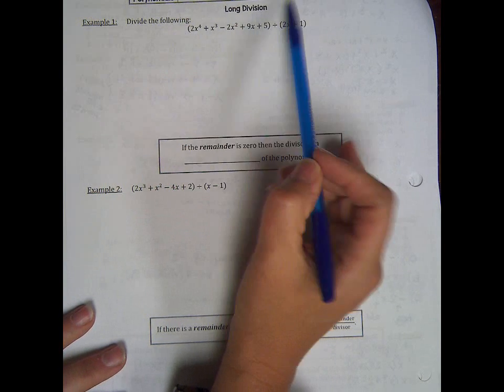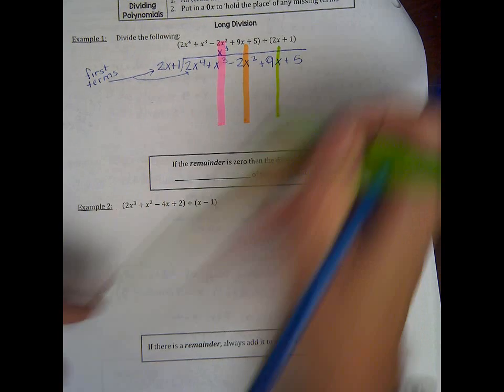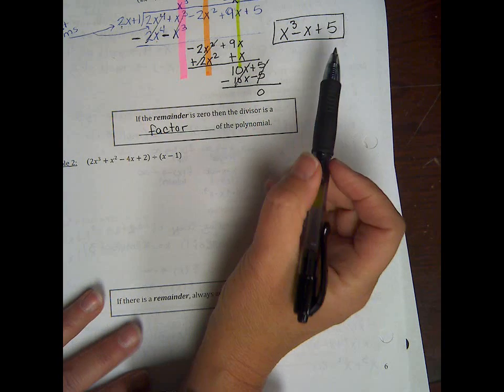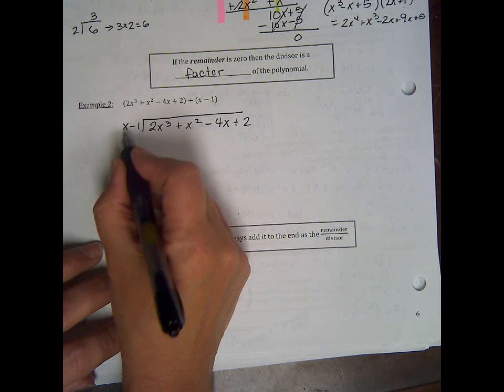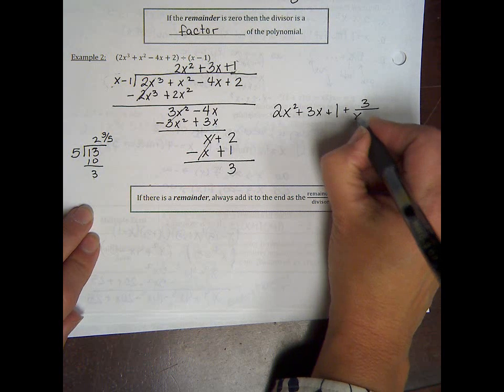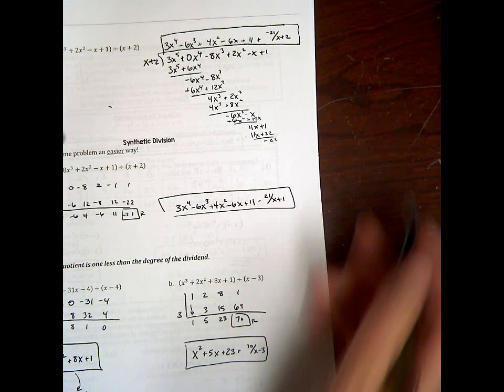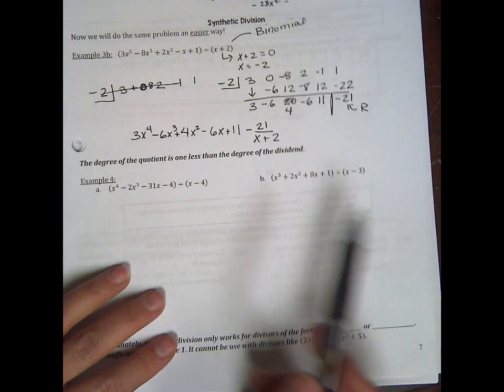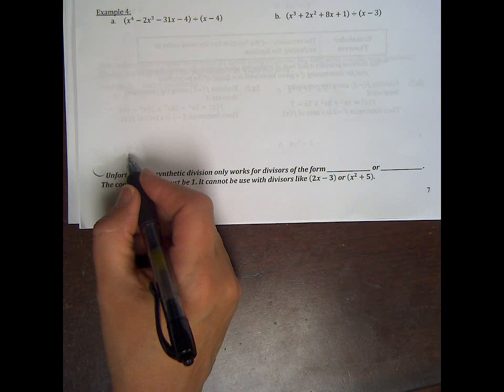AAT 3.3 Part 1 Dividing Polynomials